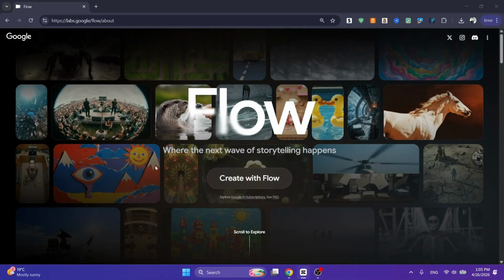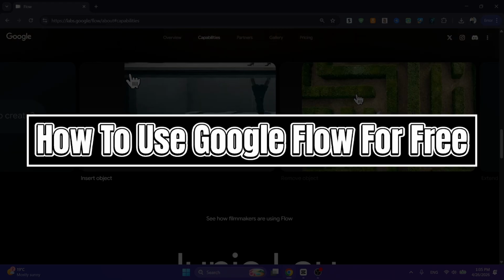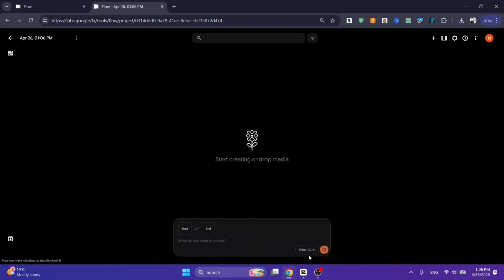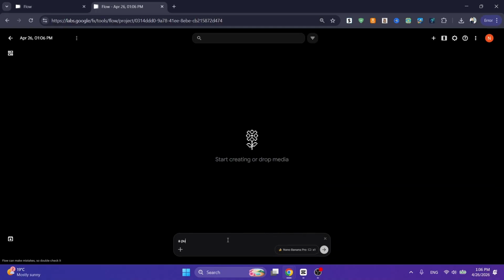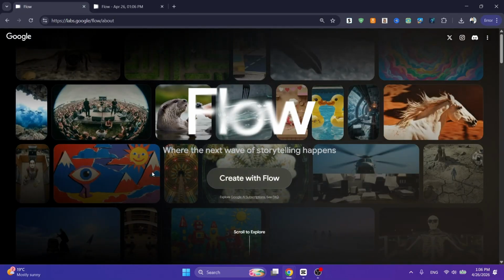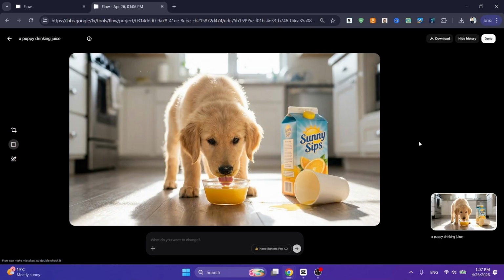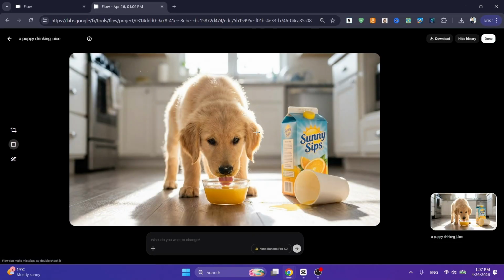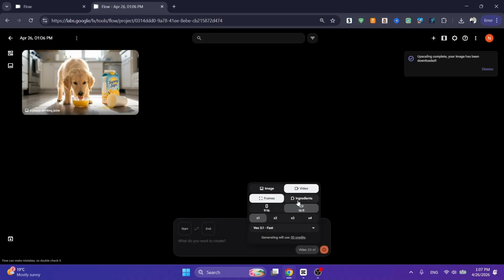How To Use Google Flow For Free (2026) Full Guide!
In this video, I'll show you How To Use Google Flow For Free